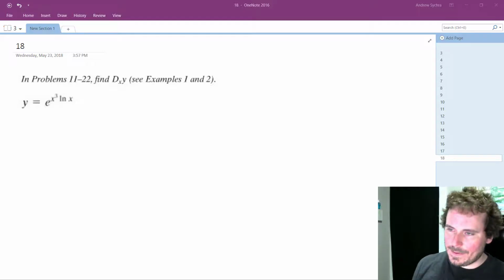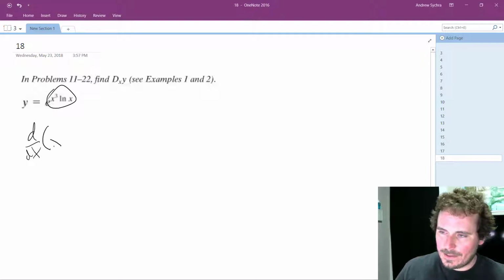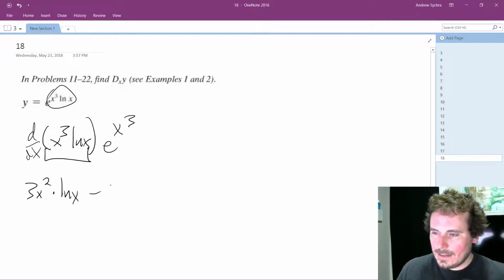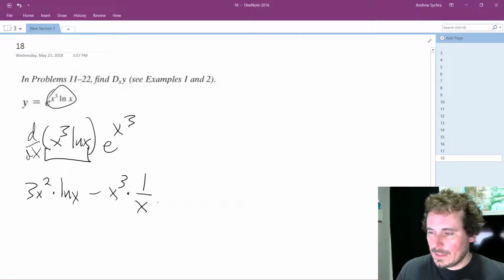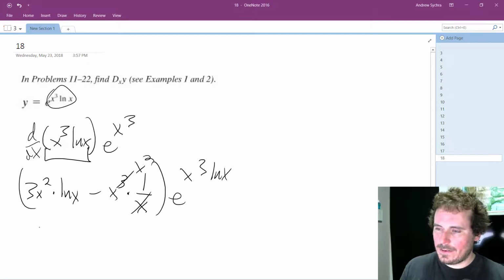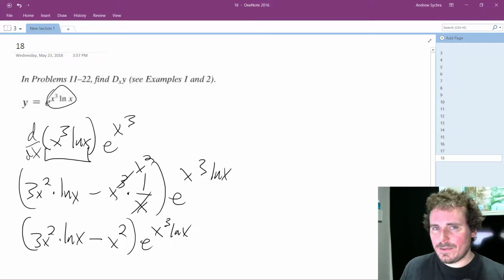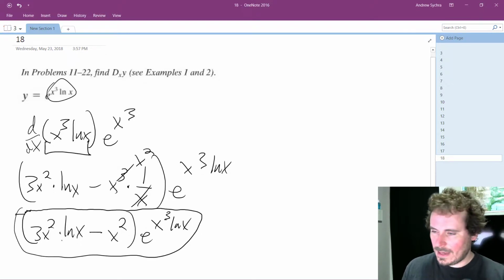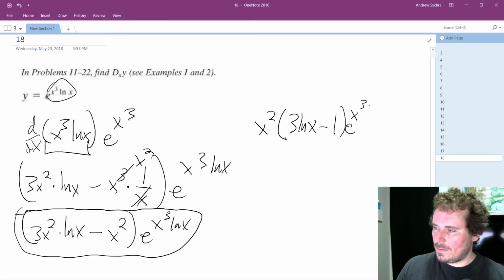derivative of y = e^(x^3 * ln x)